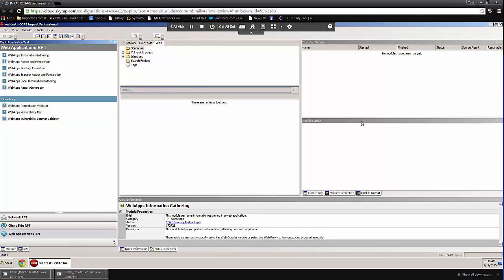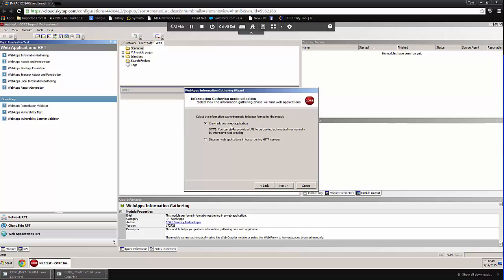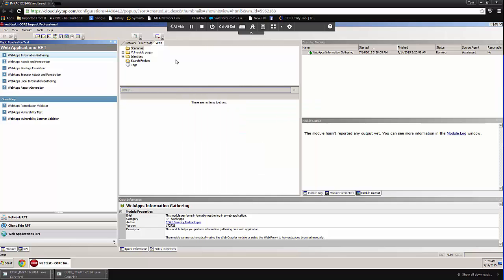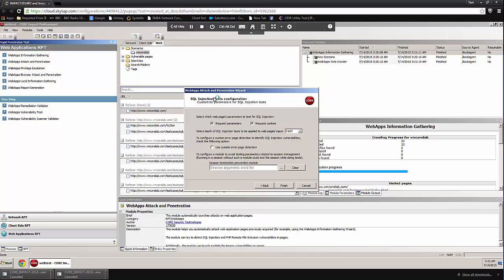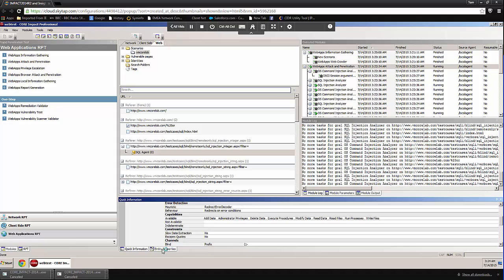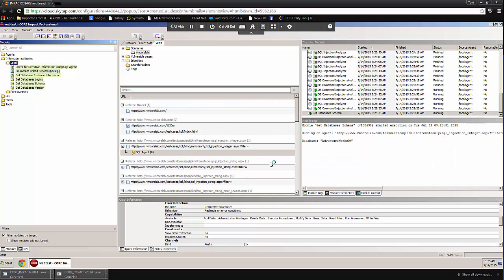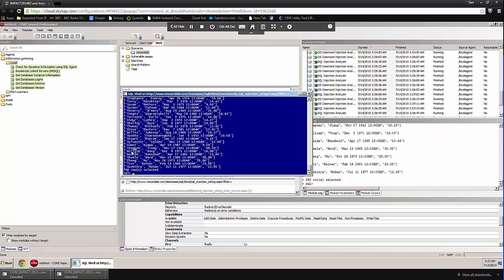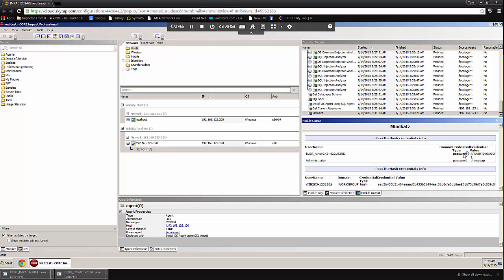Core IMPACT web attack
A tutorial which takes you through how to breach a network via a web-attack